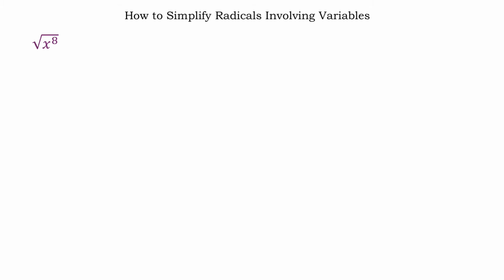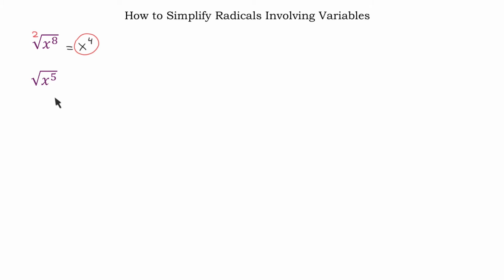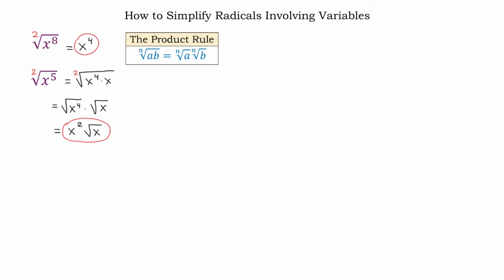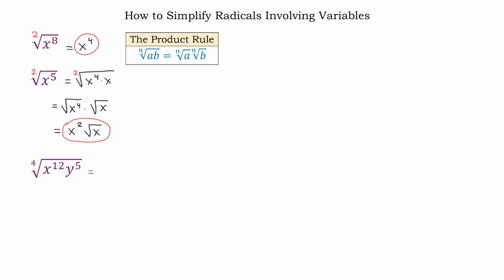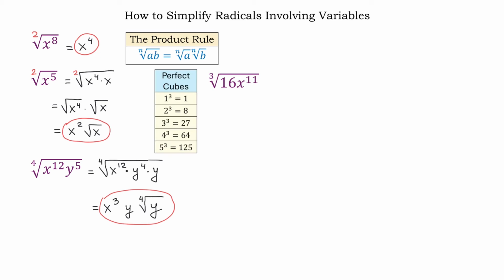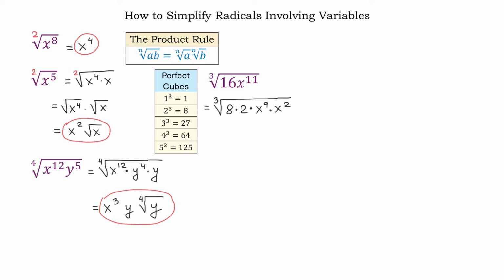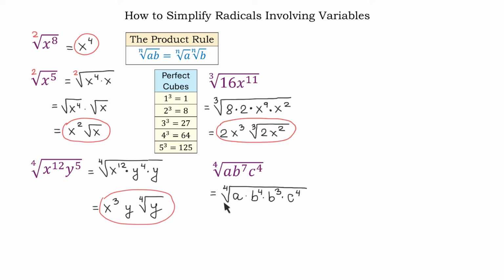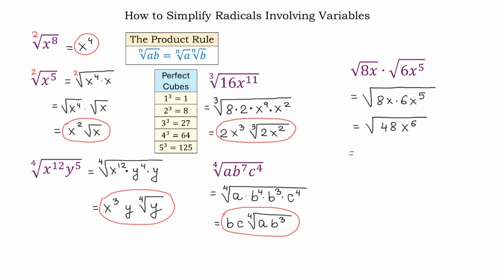How to Simplify Radicals Involving Variables.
This video explains how to find radicals such as the square root, the third root, and the fourth root of expressions involving numbers and variables.

Perfect for students just starting with square roots, or anyone needing a quick refresher, this tutorial will build your confidence in math. We'll walk through a few of examples to make sure you grasp the concepts with ease.